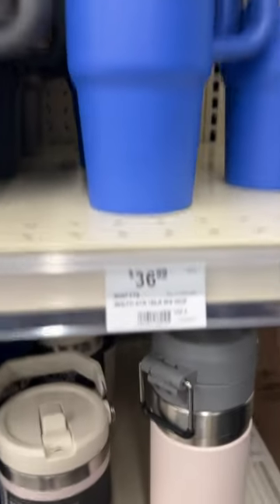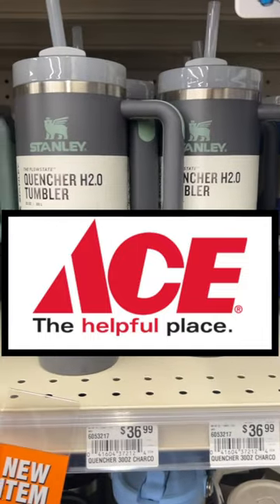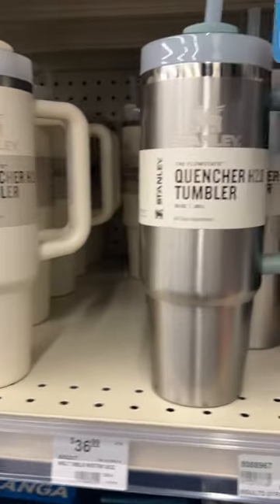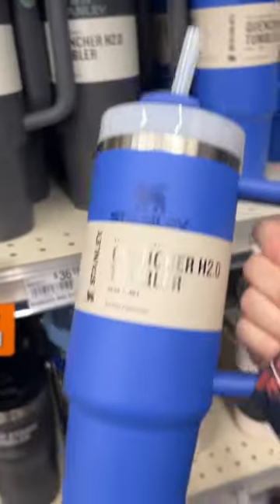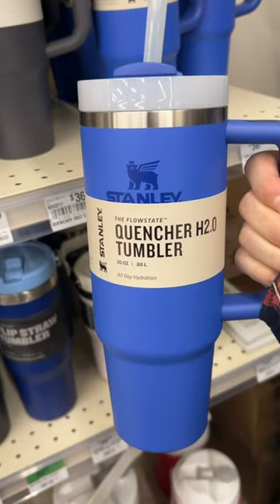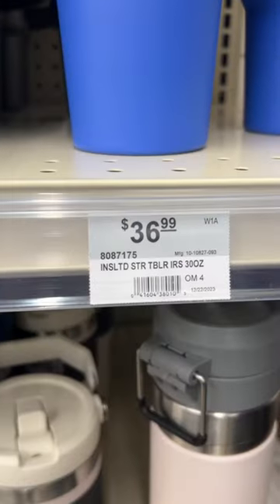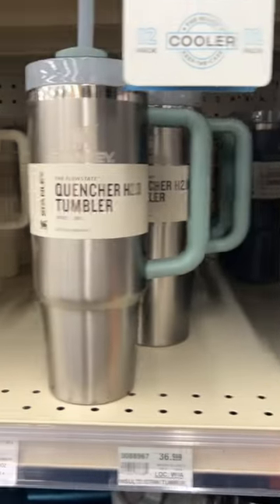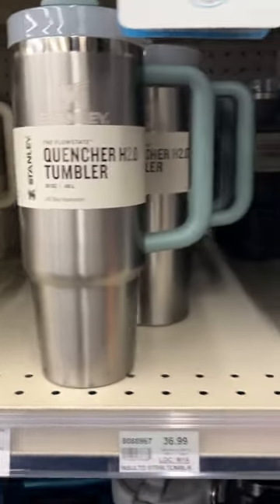Stanley’s found in the wild!